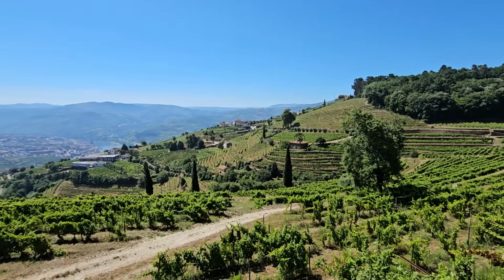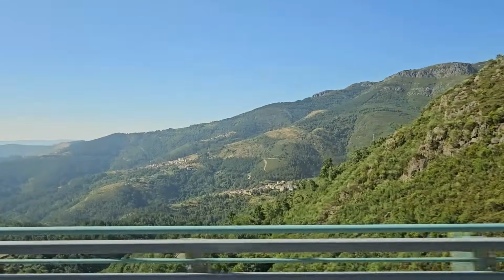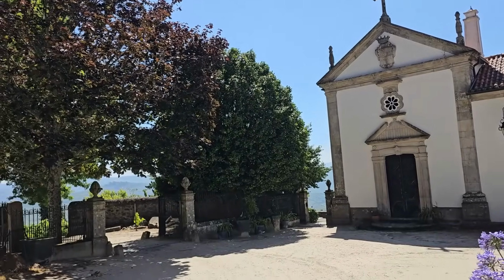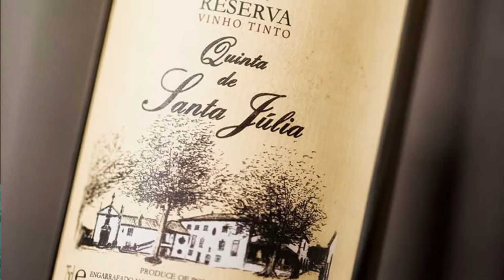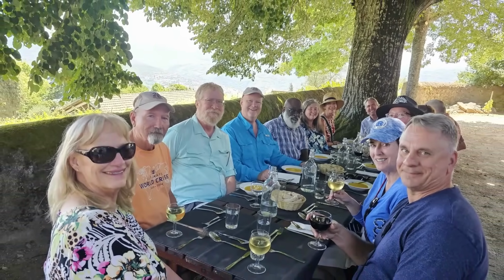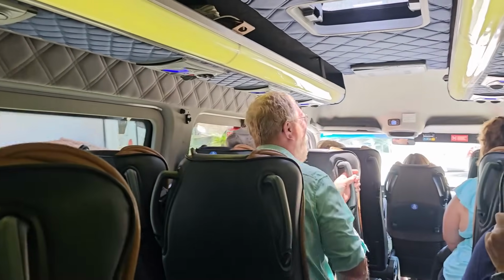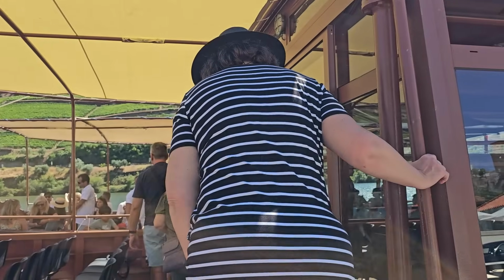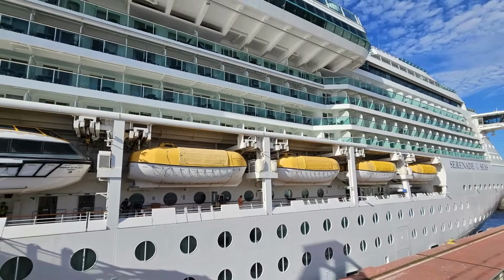Bucket List Destination! Don’t Miss Porto and Douro Valley Touring.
Today we tour the beautiful Douro Valley as our ship docks in Porto Portugal.  Touring the Douro Valley, taking a Douro River Cruise, and tasting port wine has been one of our favorite stops on the Ultimate World Cruise.  Don’t miss touring in the Douro Valley if you are in Porto Portugal.

First winery we visited Quinta Santa Julia
One of oldest wineries in the Douro valley

Ultimate World Cruise Day 221

where we cover a multitude of information, such as leisure activities, health, wealth, and family topics that are relevant to empty nesters and living in the second phase of life.

For any products we mention that we have tried or recommend, you can find most of those linked in our Amazon Store, where if you click through there, we do make a small commission.  However, we will never recommend a product we haven’t tried and wouldn’t use ourselves.  Here’s the link to the store front